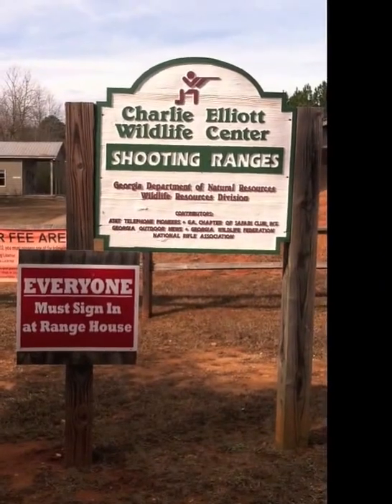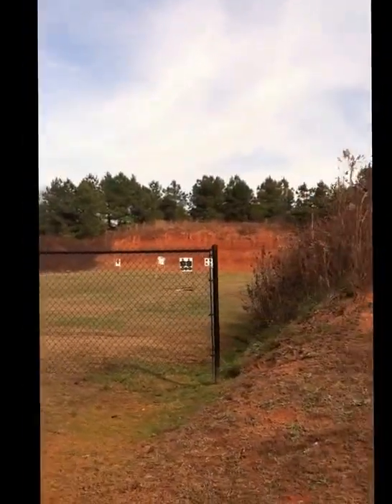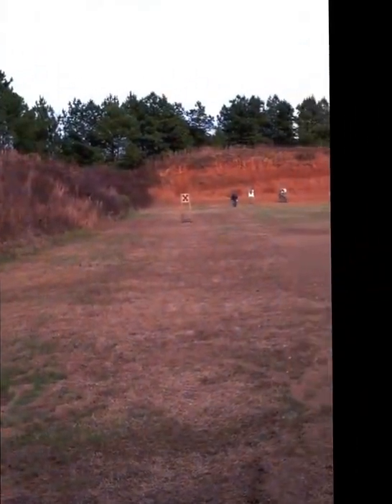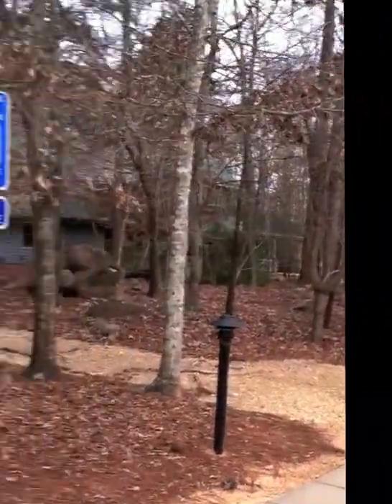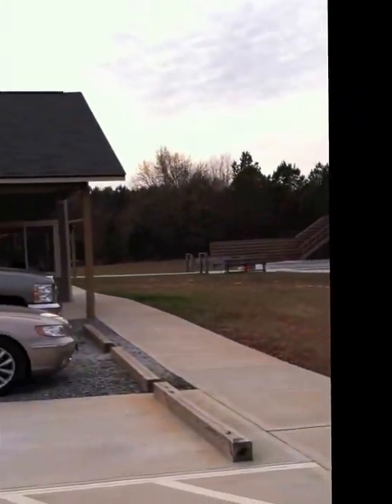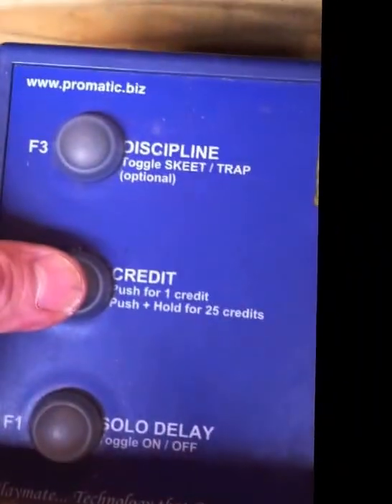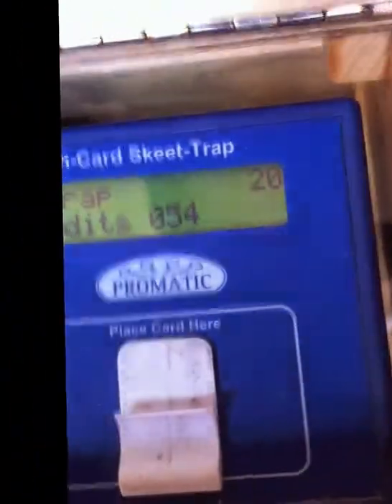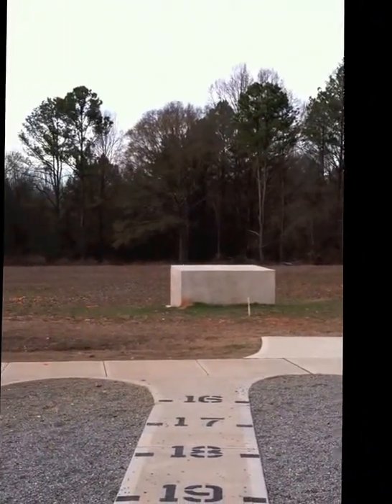Charlie Elliott - Clybel WMA Shooting Range - Georgia Outdoor Shooting Range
If you are looking for an outdoor shooting range convenient to the Atlanta, GA area, the Charlie Elliot Wildlife Center at the Clybel WMA (Wildlife Management Area) is a great place to go.  Located east of Atlanta and just south of Mansfield, Ga (about 55 minutes from the Braves Stadium), it's close enough to be worth the drive.

The address is:

Clybel WMA Shooting Range
County Road 230
GA 31085

The actual name of the shooting range is the Charlie Elliott Shooting Range, but I googled "Clybel Range" and it came up.

It is a really nice facility, nothing fancy but very well run with something to offer for almost any type of shooting.  The staff were all very friendly and helpful.

It's getting very hard to find a decent outdoor public range in the Atlanta area.  There are lot's of indoor ranges, but the maximum distance is usually about 25 yards and it can get pretty pricey, especially if you take several kids. Clybel is a real bargain.  Three of us shot for about 3 hours and, including the shotgun clays, it only cost us 30 bucks (20 of which was for the shotgun stuff..  And next time it will be even less since we don't have to buy the Shotgun range card, just pay for the clays.

I hope this has been helpful.

By the way, my 13 year old son pointed out that I should have been holding my iPhone sideways.  He said it makes me look like a "noob" because of the black bars on the side of the video.  I promise I will do better next time ;-)